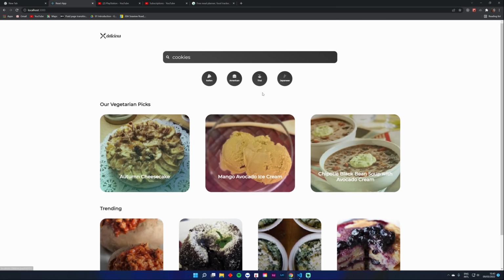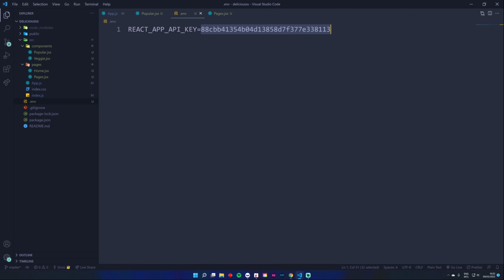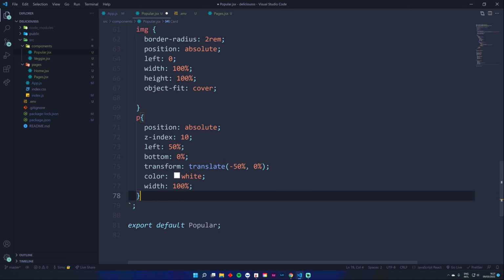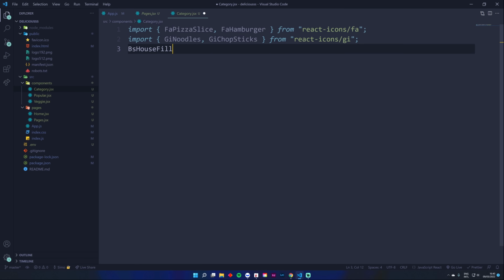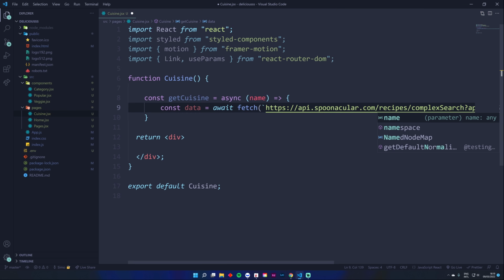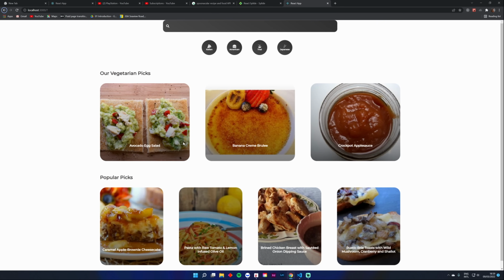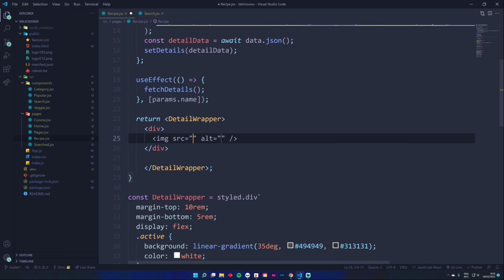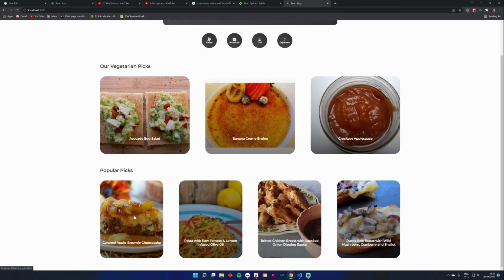React Crash Course - Build A Full Recipe App Tutorial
Purchase my design and development courses bellow!